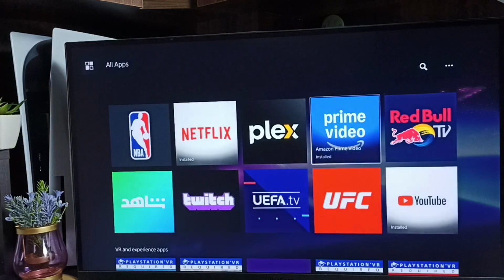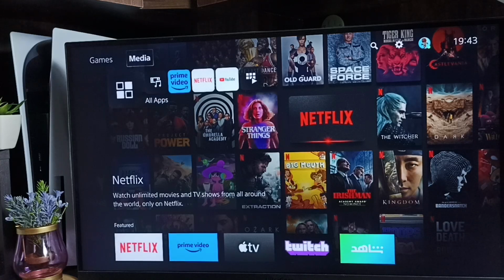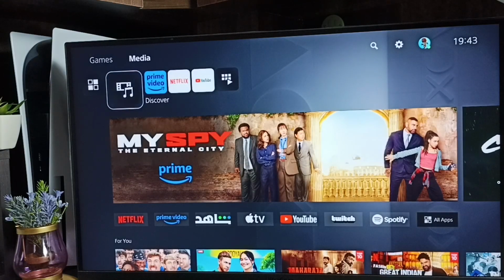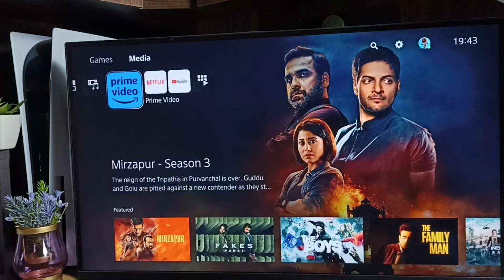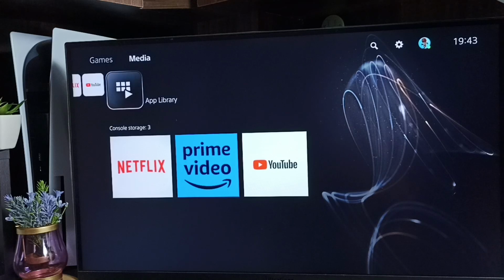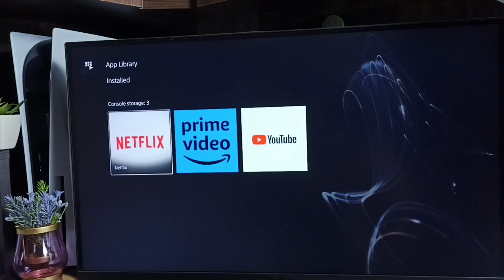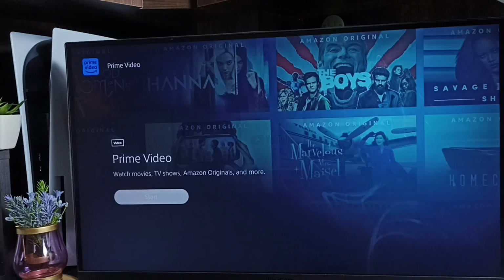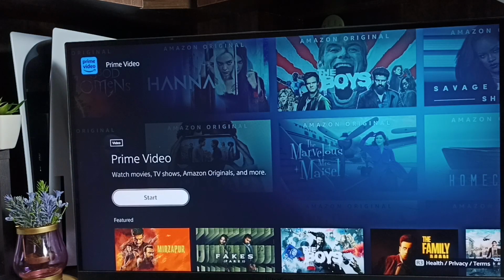How to Install Amazon Prime Video App on PS5 Sony PlayStation 5